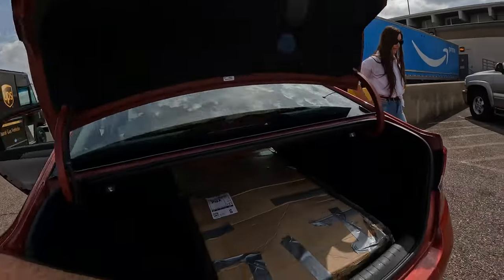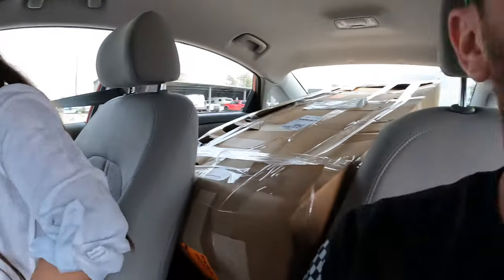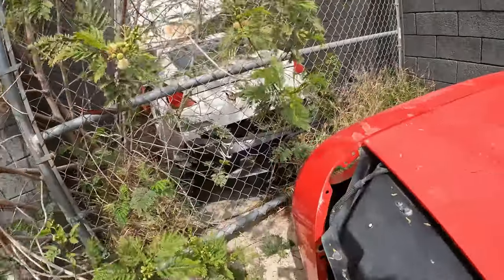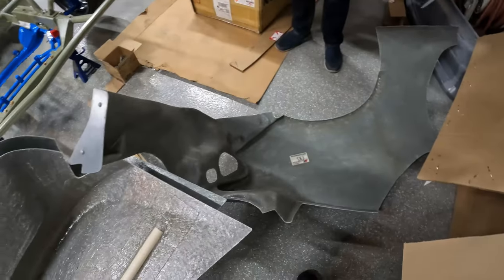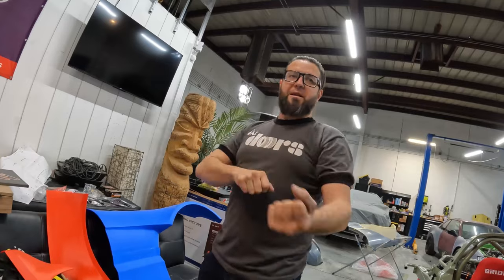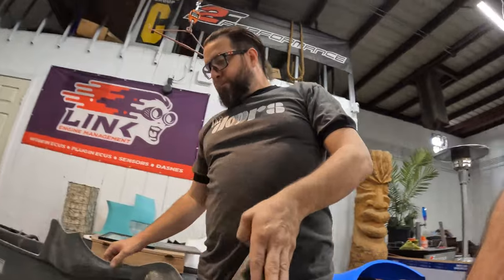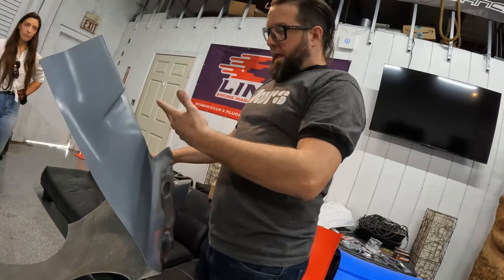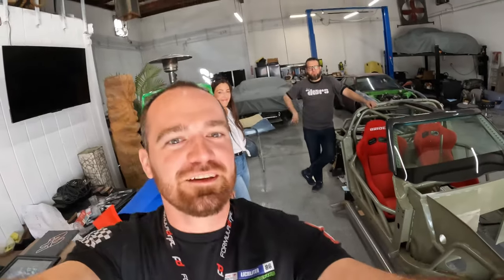We fly to PHX to meet 2F Performance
I got FRS/BRZ/GT86 Trunk & Rear quarter panels LFC for my new build! Paco is the owner of 2F Performance.